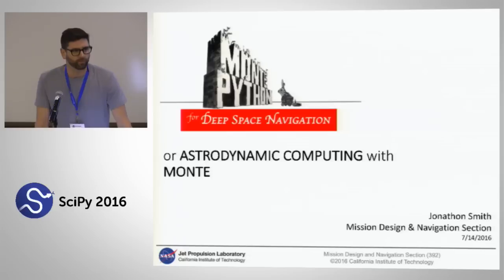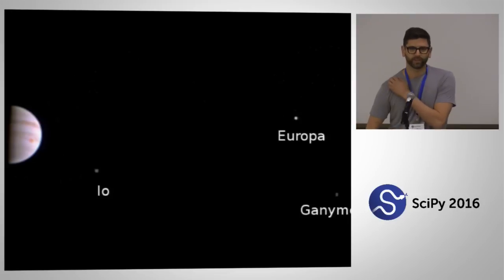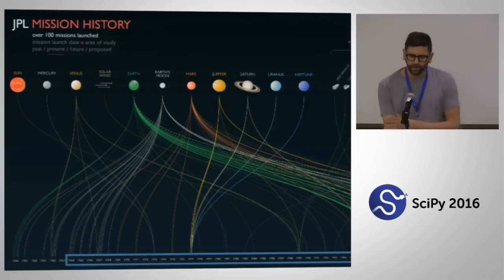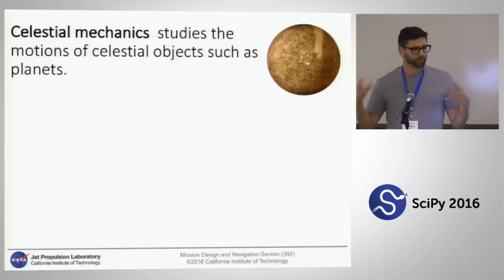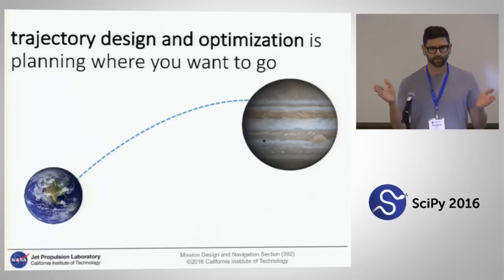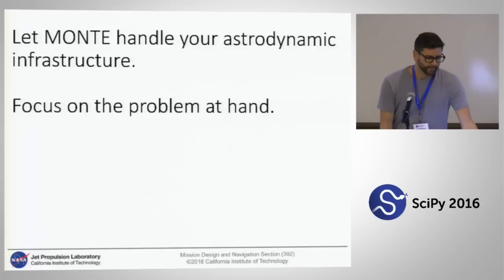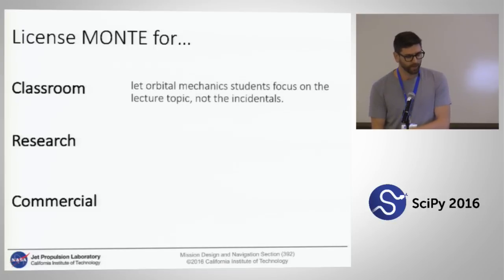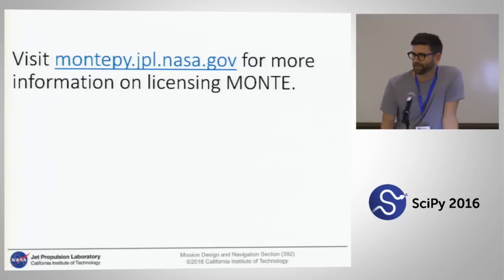MONTE Python for Deep Space Navigation | SciPy 2016 | Jonathon Smith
The Mission Analysis, Operations, and Navigation Toolkit Environment (MONTE) is the Jet Propulsion Laboratory's (JPL) signature astrodynamic computing platform. It was built to support JPL's deep space exploration program, and has been used to fly robotic spacecraft to Mars, Jupiter, Saturn, Ceres, and many solar system small bodies. At its core, MONTE consists of low-level astrodynamic libraries that are written in C++ and presented to the end user as an importable Python language module. These libraries form the basis on which Python-language applications are built for specific astrodynamic applications, like trajectory design and optimization, orbit determination, flight path control, and more. This talk gives a brief history of the project, shows some examples of MONTE in action, and relates the stories of its greatest successes.